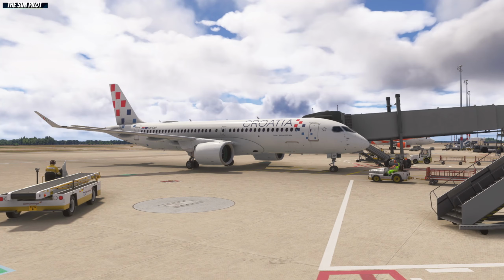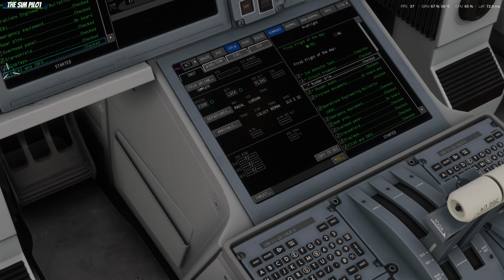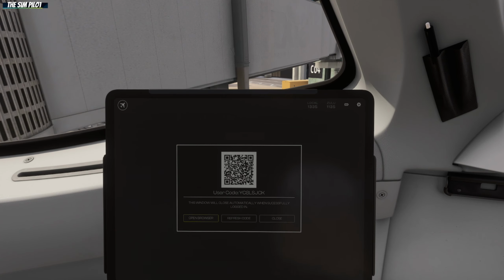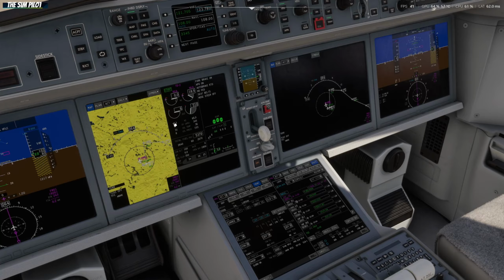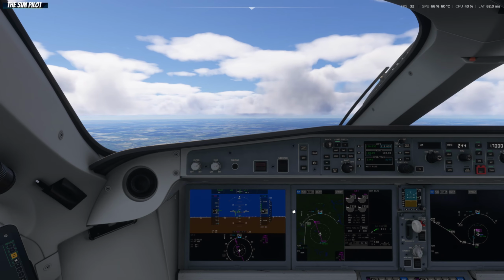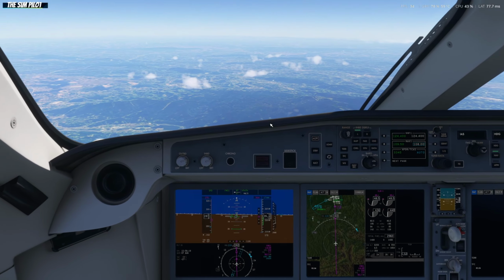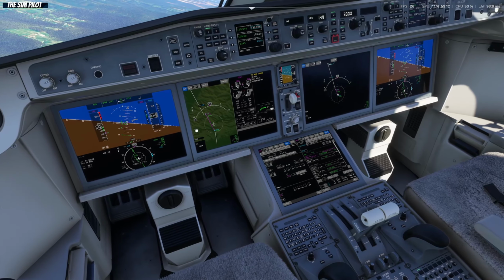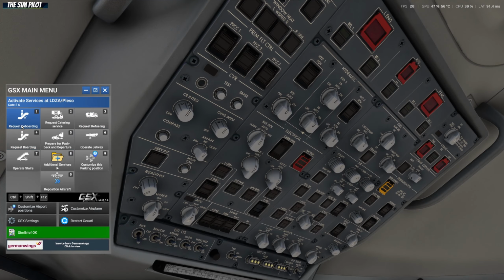MSFS2024 | Full Flight | Synaptic A220 | EDDB - LZDA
Hello everyone, in this video we will fly the Synaptic A220 after receiving the 1.0.3 update on a flight from EDDB to LZDA,  Enjoy!

CPU: AMD Ryzen 5800X3D @ 4.6 GhZ
Motherboard: Asus TUF Gaming B550M - PLUS
GPU:  Asus ProArt 4070TI Super
Ram: 32GB Viper 3200mhz DDR-4
HDD: Crucial P2 M.2 PCI-e 500 GB
AOC 32" Curved gaming monitor 1440p
Viotek 32" Curved gaming monitor 1440p